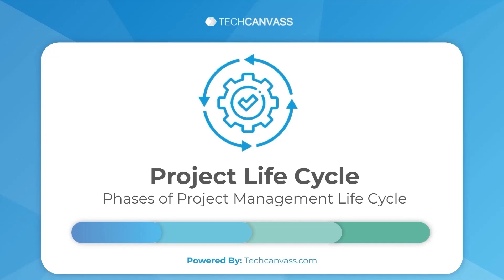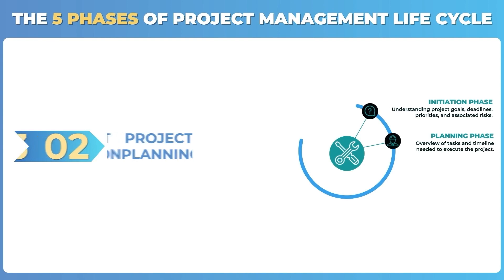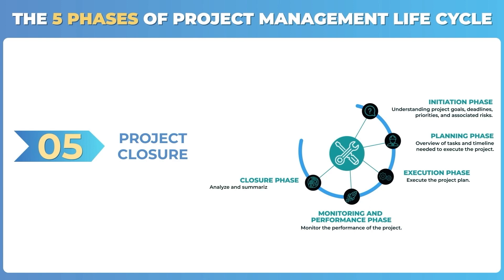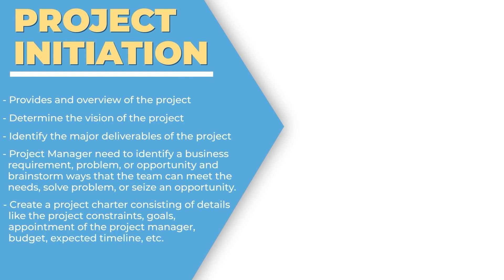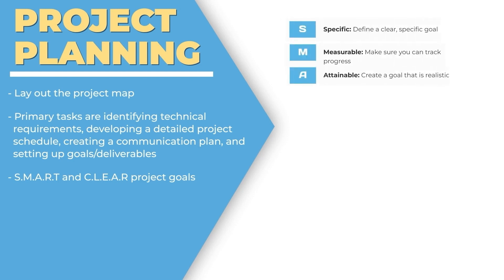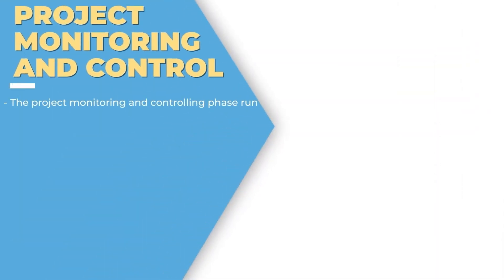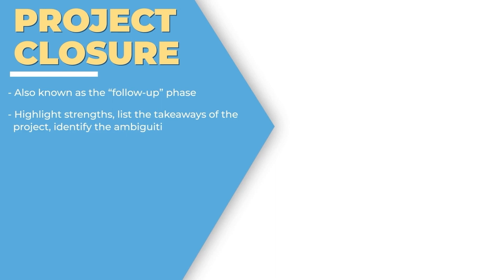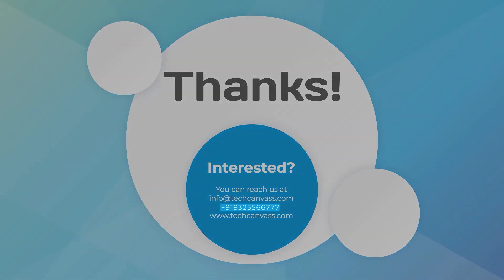Project Management Life Cycle | Detailed Explanation | Anusha Mohan - Techcanvass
This video on "Project Management Life Cycle" explains in detail "The process of project management and the phases of project life cycle". You will understand what happens during each of these phases and what are the tasks involved.